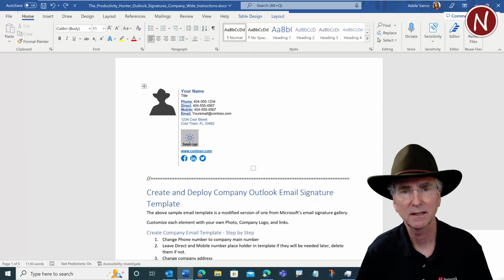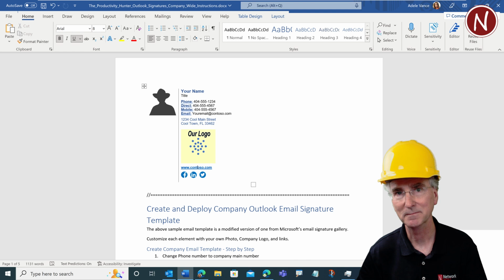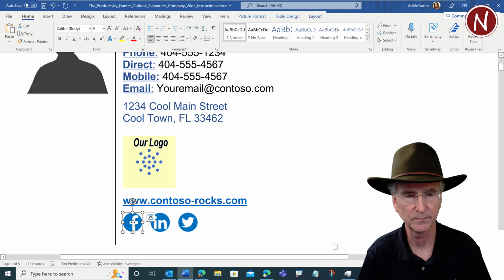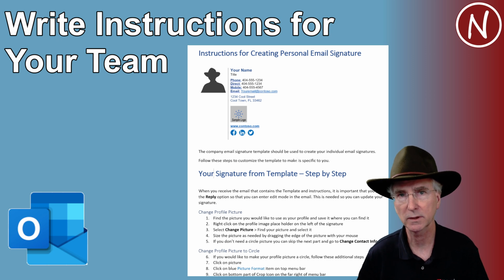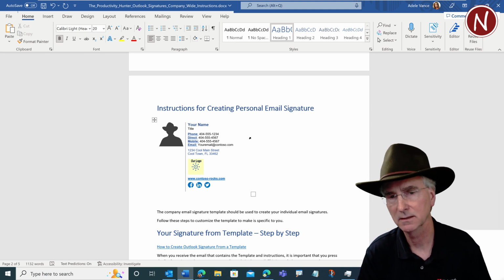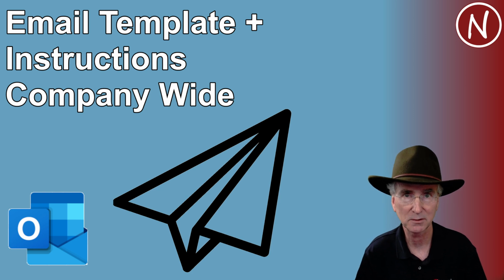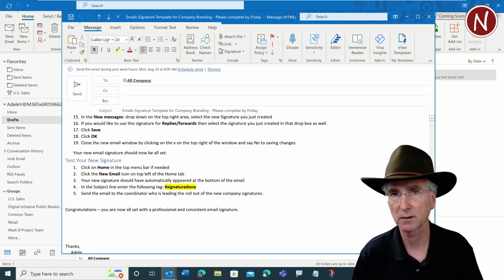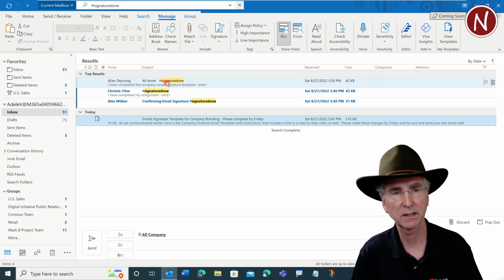How to Create and Deploy a Personalized Company Wide Outlook Email Signature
*See Below for Links and Resources:*
Do it Yourself Outlook Email Signatures Company Wide
This video and included article with template
will guide you step by step through the three main actions needed to create and deploy your own branded company email signature:
• Create Signature Template
• Write Instructions for team (using supplied instructions template)
• Deploy Company Wide
When done each employee will have their own gorgeous e-mail signature that they customized to make their own.

The instructions for the employees has an accompanying video (next in this play list) and Article which will guide them through customizing their signature (referencing the instructions template you will be using here).

00:00:00 Introduction
00:00:59 Create Company Signature From a Template
00:01:40 Update Phone, Email and Address
00:02:00 Company Logo
00:02:16 Company URL
00:03:12 Social Links
00:04:06 Write Instructions for Your Team
00:05:52 Copy Instructions for sending out
00:06:18 Email Template + Instructions Company Wide
00:06:54 Prep for tracking Completion
00:07:43 Track Completion
00:08:20 Conclusion

MWL (NAI) **
*RECOMMENDED RELATED LINKS🔗*
WEBSITES / BLOGS
⚪ Great Looking Outlook Signature from Template – Step by Step
⚪ How to Create and Deploy a Personalized Company Wide Outlook Email SignatureHow to Create and Deploy a Personalized Company Wide Outlook Email Signature

BOOKS (See Brilliant Books That Matter Playlist below under VIDEOS)

⚪Getting Things Done
⚪Getting Things Done - Audible

⚪Crucial Conversations
⚪Crucial Conversations - Audible

⚪Eat That Frog!
⚪Eat That Frog1 - Audible

⚪ The First 90 Days: Proven Strategies for Getting Up to Speed Faster and Smarter
⚪ The First 90 Days - Audible

* ATTRIBUTION
⚪ Watkins, Michael D. The First 90 Days: Proven Strategies for Getting Up to Speed Faster and Smarter.  Harvard Business Review Press, 2013

⚪ Allen, David. Getting Things Done: the art of stress-free productivity. Penguin Group, 2015.

⚪ Grenny, Joseph, et al. Crucial Conversations: Tools for Talking When Stakes are High, Third Edition. McGraw Hill, 2021

Bonus - The classic from Tracy that is still smart today
⚪ Tracy, Brian.  Eat That FROG!: 21 Great Ways To Stop Procrastinating And Get More Done In Less Time. Berrett-Koehler Publishers, 2017

** MWL(NAI): This content was Made With Love (Not AI) ™️